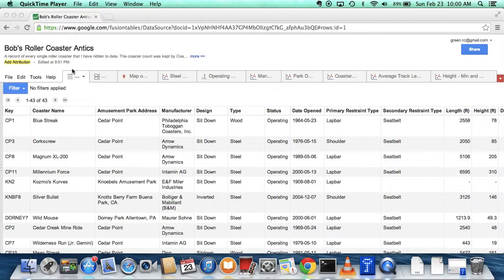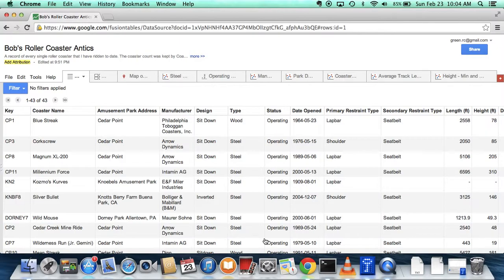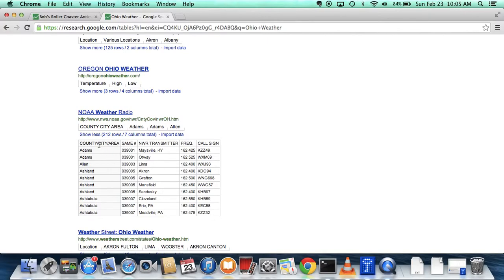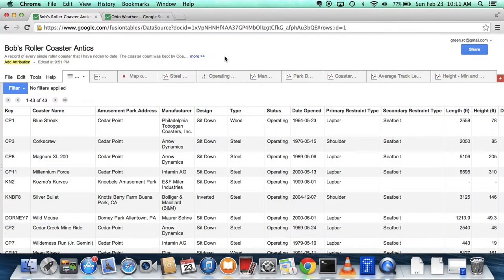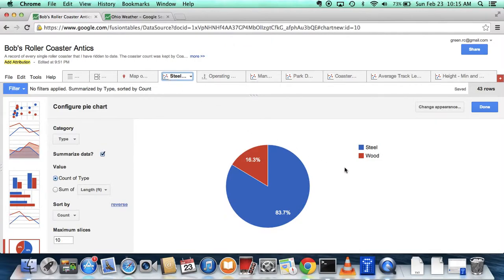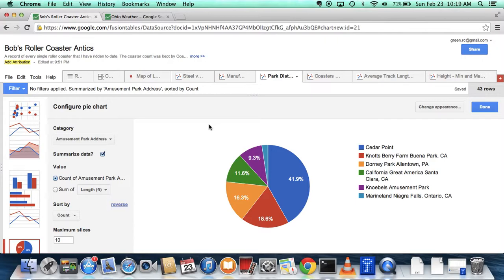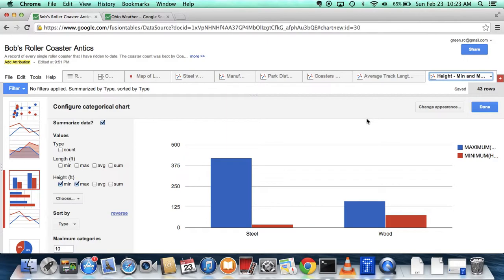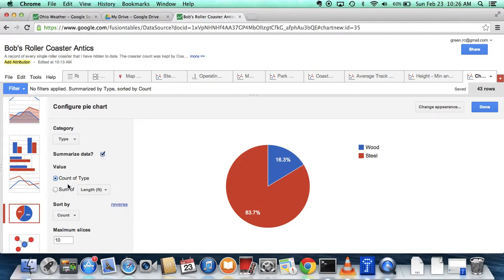Google Fusion Tables - Roller Coasters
An introduction into Google Fusion tables and working with data.  Learning objectives:

1.  Understand what a fusion table is and how it differs from a Spreadsheet
2.  Possible uses for a fusion table
3.  How to import a data set
4.  How to locate public data sets
5.  Understand what data integrity is and why it is important
6.  Create a map with the data and geocode the location.